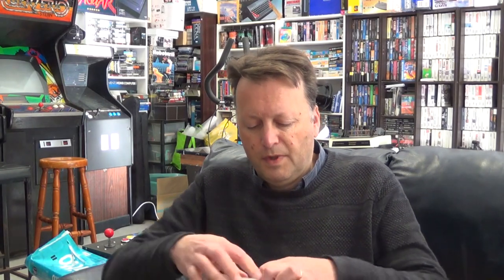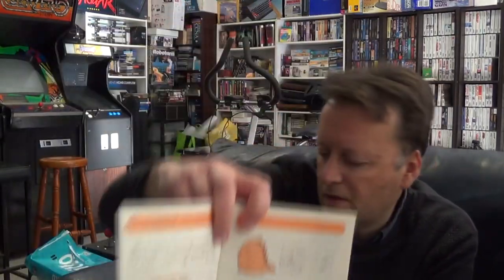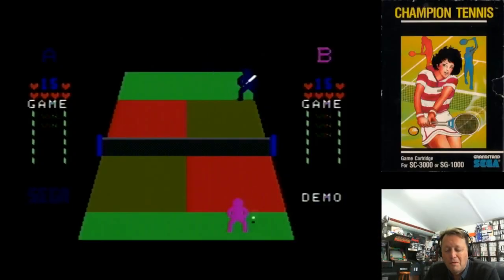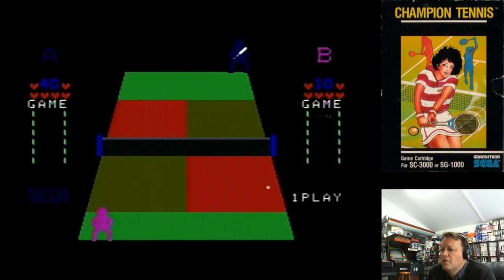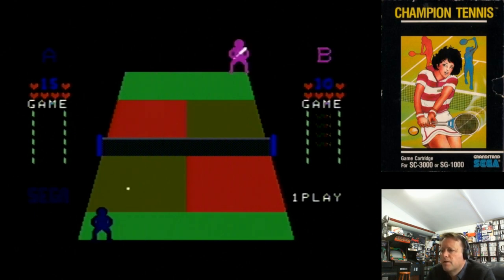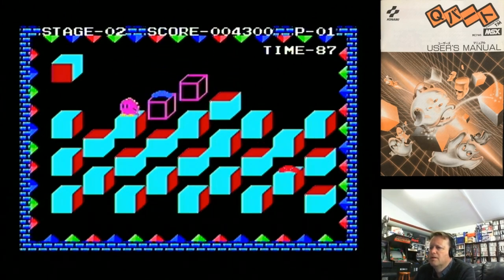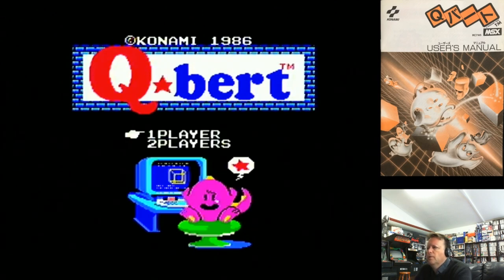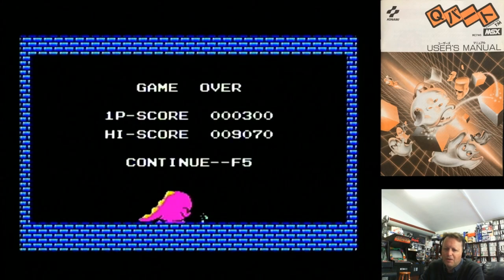Retro MSX & SG 1000 Games Q*bert & Champion Tennis Pickup & Play October 2019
Always glad to find another MSX title, especially one that I have not played, so here we have Q*bert by Konami for MSX 1 machines.
Also along for the ride is a nice boxed copy of Tennis for the SG-1000.